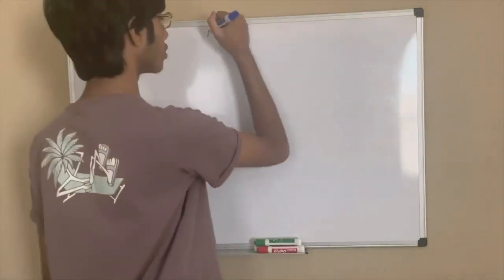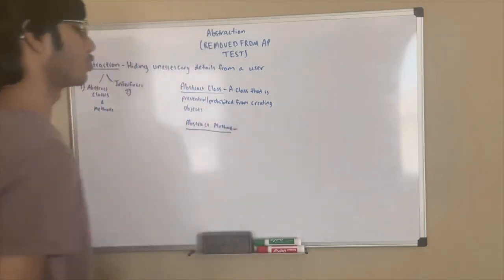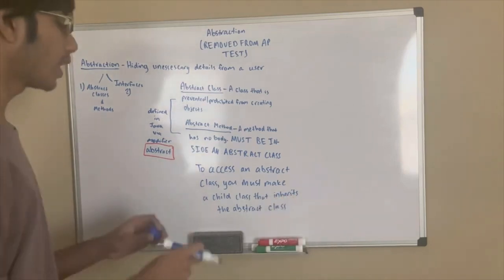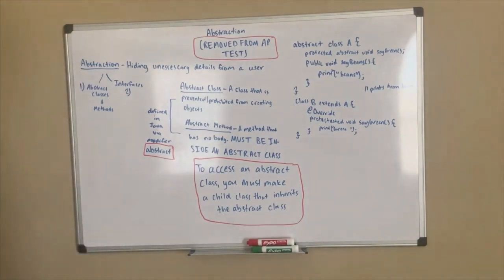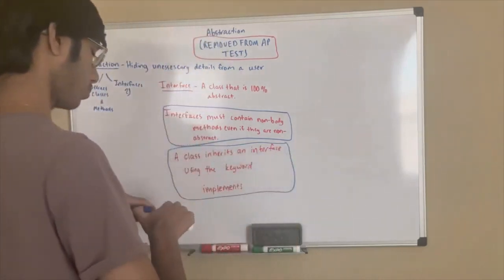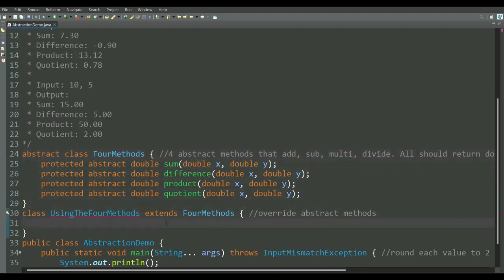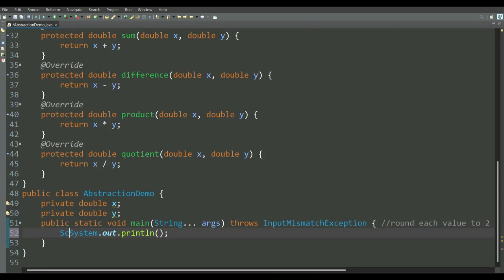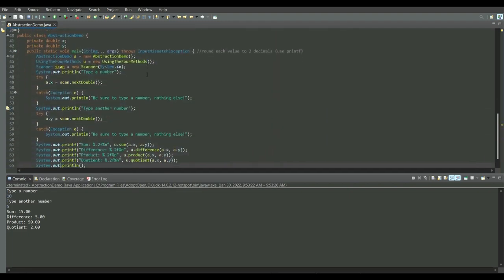Abstraction in Java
Github-

HTML-

CSS-

Javascript-

Python-

Block Coding-

SQL-

Java -